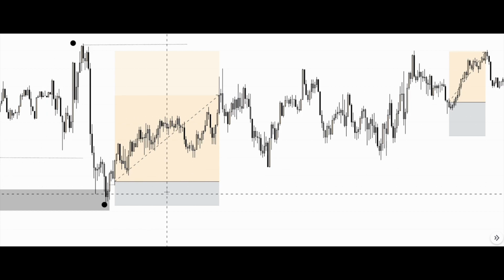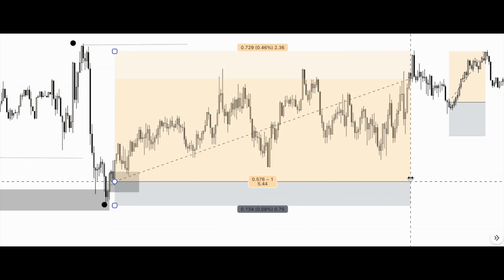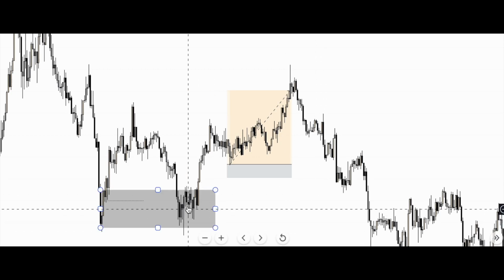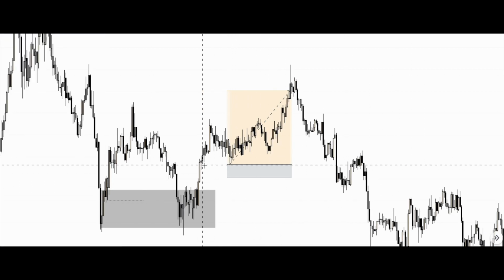(A Stroll Through Infinity) #3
Pair: GBPJPY
Session:
Timeframe: Top, Down Analysis

A Stroll Through Infinity youtube series.💡🚶🏾